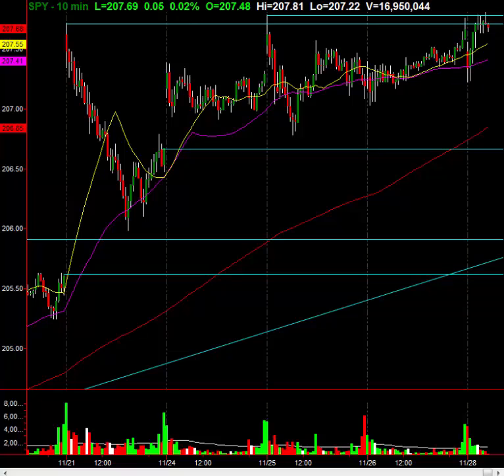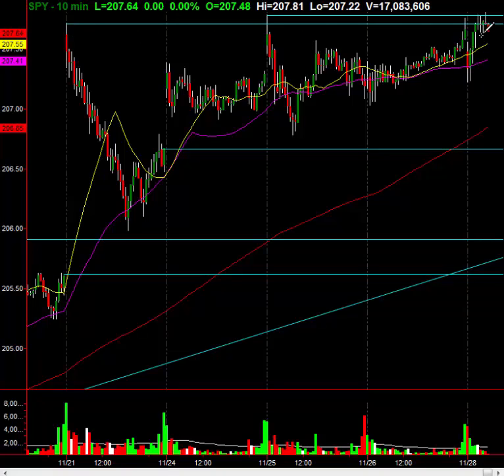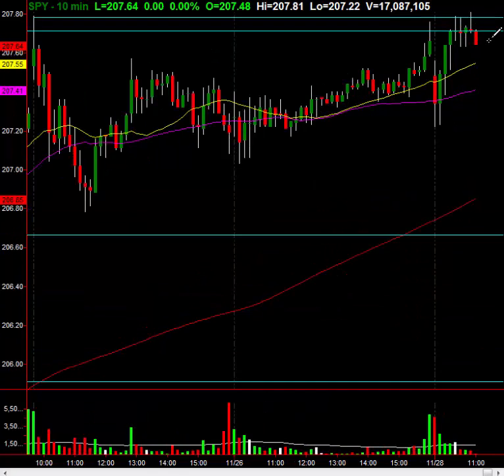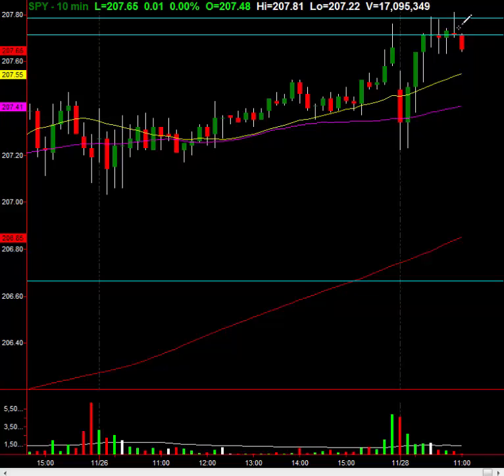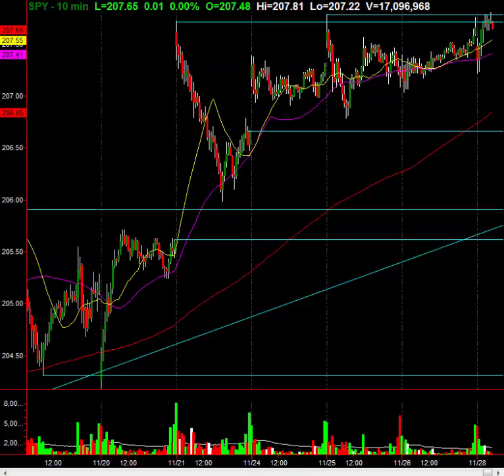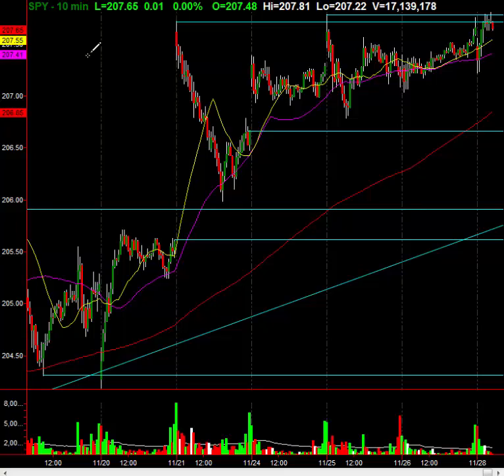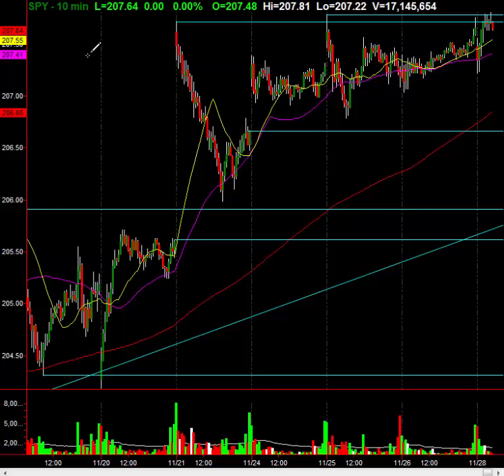S&P 500 Analysis: Watch This Level For Bias Next Week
Watch this live trading action video as Gareth Soloway details out how you can trade the S&P 500 right now. You can also watch and track the S&P 500 via the SPDR S&P 500 ETF Trust
(NYSEARCA:SPY). When it comes to FREE trading information, there is only one worthy source for you... our free stock market action emails will keep you on top of everything that you need to know, nothing you don't, sign up for free right If you ever read an email again, make sure it comes from where it matters!